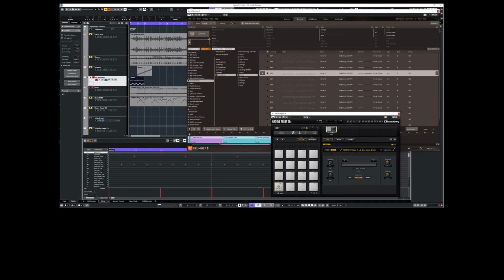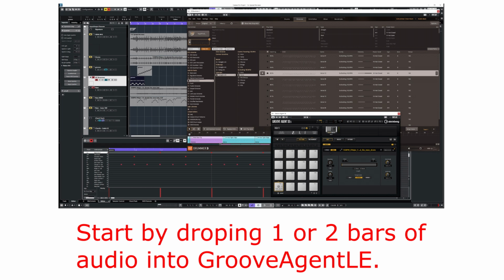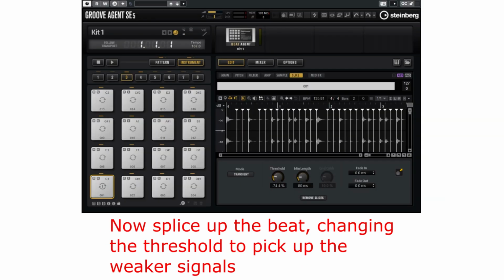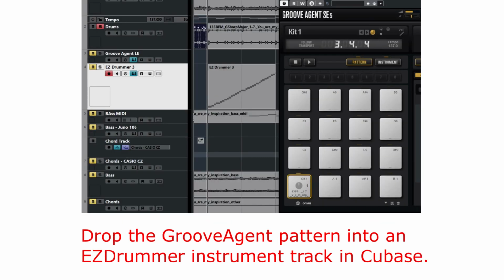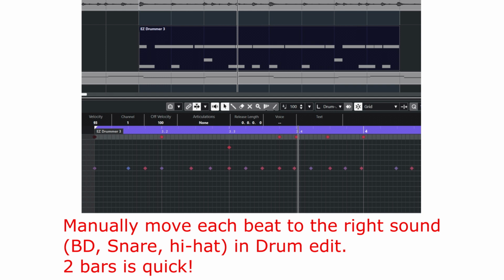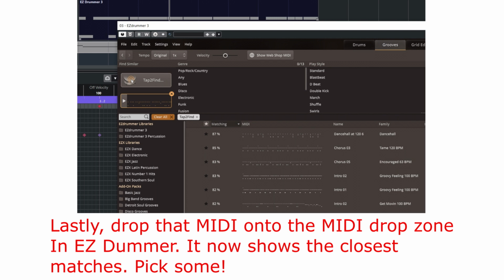Audio Drum Loop to MIDI Via Cubase and EZ Drummer 3. Convert Audio to MIDI.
Audio Drum Loop to MIDI Via Cubase and EZ Drummer 3

Convert Audio to MIDI. Specifically Drum Loops to Pro MIDI using Cubase and EZDrummer.

A Step-by-step tutorial for solving the problem of converting an audio drum beat to MIDI data (might not get the exact same groove but it will be played by a PRO drummer.

We are going to use Groove Agent which comes with Cubase, to split up each bass drum, snare drum, and hi-hat hit. Then we import that into an EZ Drummer Channel in Cubase. We edit within Cubase by dragging each note into the Bass drum, snare drum, and hi-hat lanes. It sounds laborious but it’s only for 1-2 bars. Then we use the power of the EZ Drummer 3 database to find the closest grooves as played by pro drummers. Trust me, this is a better solution than some watered-down facsimile of the original drum beat. Even expensive external tools will not capture the nuances that you’ll get with a pro-played MIDI loop. Just have a large database of them and you’ll always find something close if not exact.